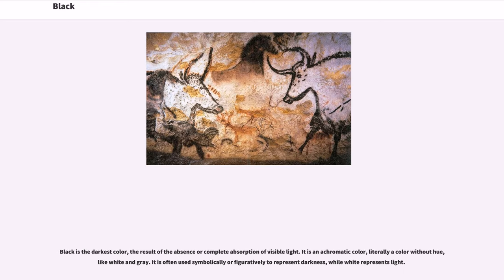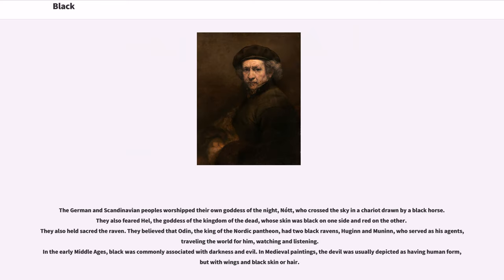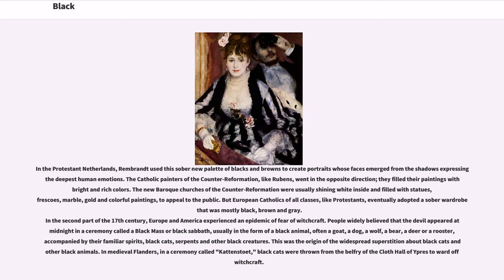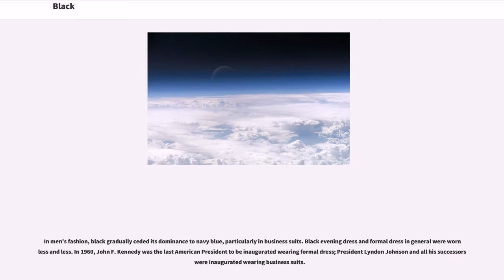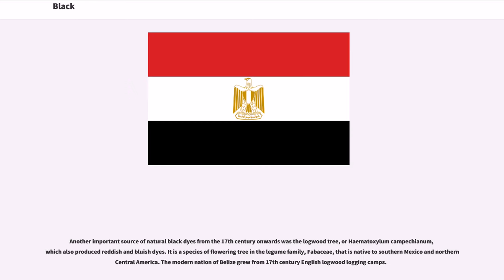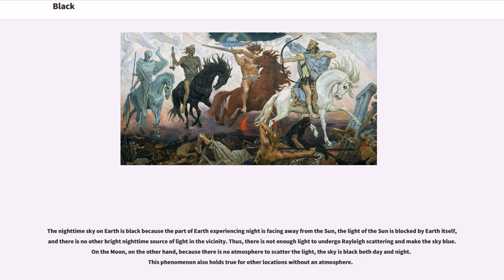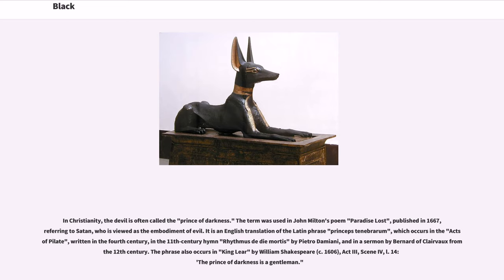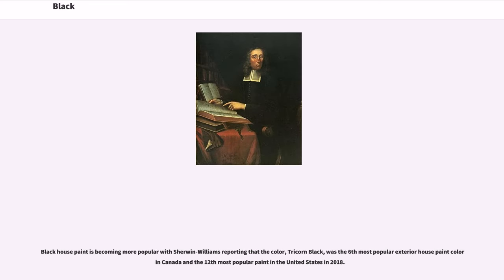Black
Shades of black
Web colors
Shades of gray
Cultural aspects of death

Black is the darkest color, the result of the absence or complete absorption of visible light. It is an achromatic color, literally a color without hue, like white and gray. It is often used symbolically or figuratively to represent darkness, while white represents light.

Black ink is the most common color used for printing books, newspapers and documents, because it has the highest contrast with white paper and is the easiest to read. For the same reason, black text on a white screen is the most common format used on computer screens.
In color printing it is used along with the subtractive primaries cyan, yellow, and magenta, in order to help produce the darkest colors.

Black and white have often been used to describe opposites; particularly truth and ignorance, good and evil, the Dark Ages versus Age of Enlightenment. Since the Middle Ages, black has been the symbolic color of solemnity and authority, and for this reason is still commonly worn by judges and magistrates.

Black was one of the first colors used by artists in neolithic cave paintings. In the 14th century, it began to be worn by royalty, the clergy, judges and government officials in much of Europe. It became the color worn by English romantic poets, businessmen and statesmen in the 19th century, and a high fashion color in the 20th century.

In the Roman Empire, it became the color of mourning, and over the centuries it was frequently associated with death, evil, witches and magic. According to surveys in Europe and North America, it is the color most commonly associated with mourning, the end, secrets, magic, force, violence, evil, and elegance.
The word "black" comes from Old English "blæc" ("black, dark", "also", "ink"), from Proto-Germanic *"blakkaz" ("burned"), from Proto-Indo-European *"bhleg-" ("to burn, gleam, shine, fla...